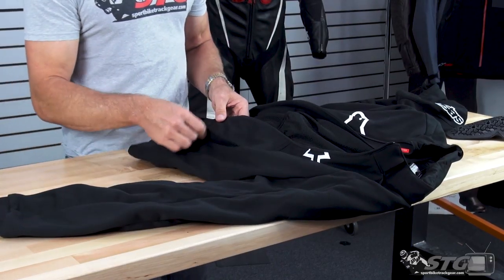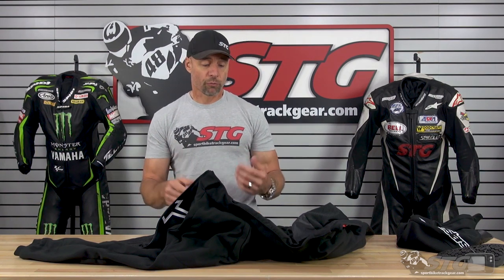Alpinestars Chrome Sport Hoodie Review | Sportbike Track Gear